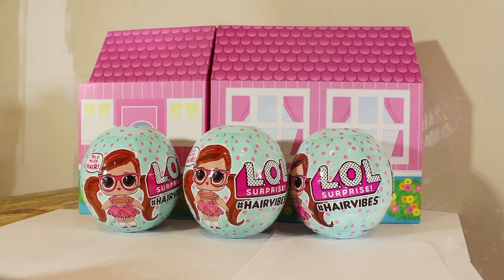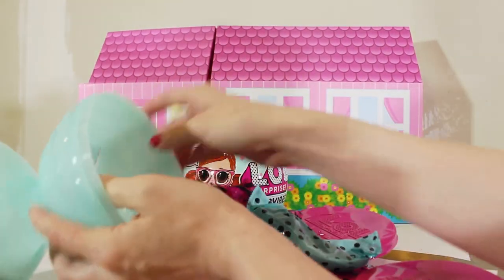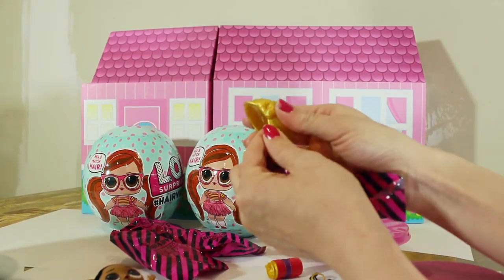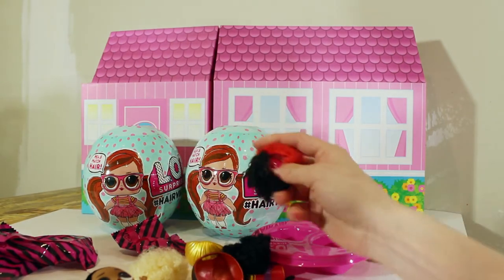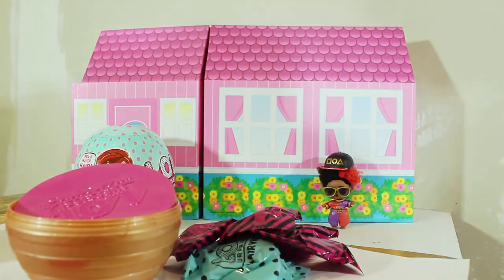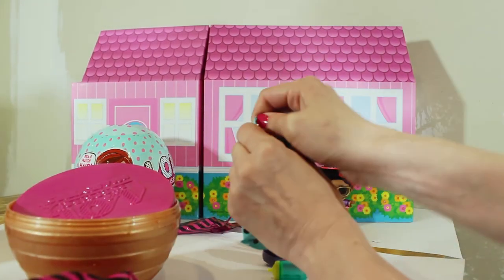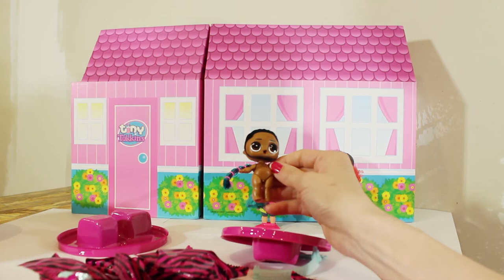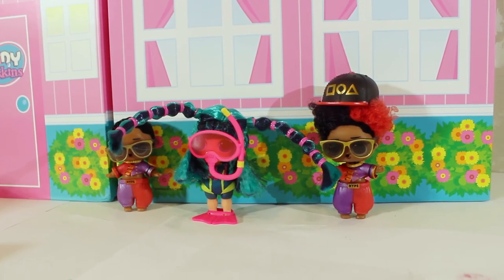LOL Surprise ! Dolls Hair Vibes Unboxing Video Toy Review Blind Bags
Today we are unboxing LOL Surprise dolls from the hair vibes series. Lets see what dolls we find today!

SparklePopSplat is a fun channel making videos on LOL Surprise Dolls, Barbies, Play Doh, and so much more. To review kids toys and encourage imagination play.